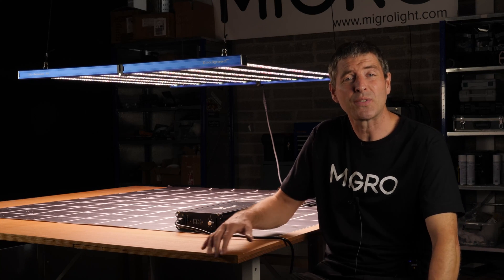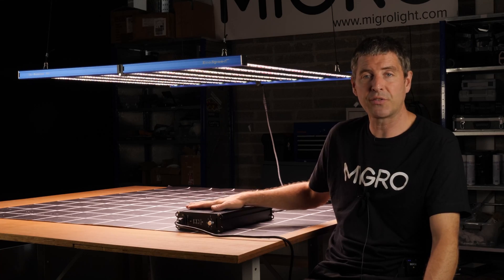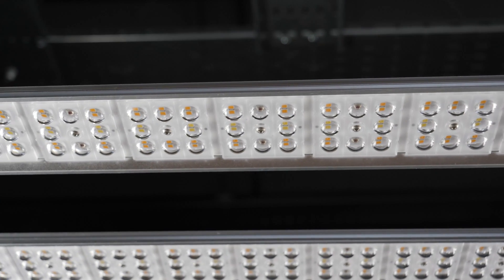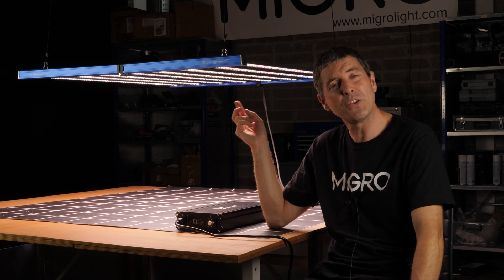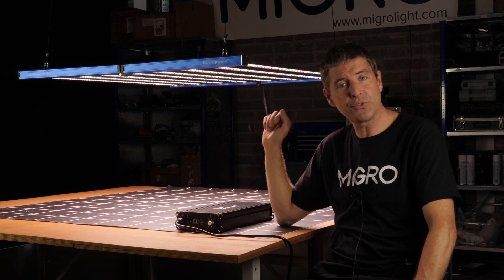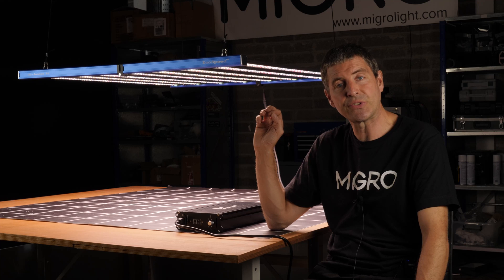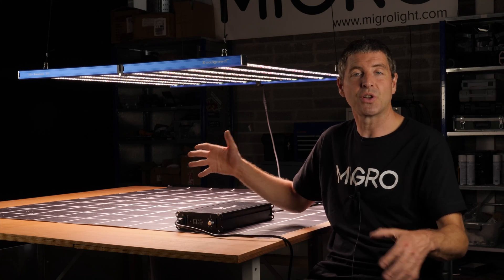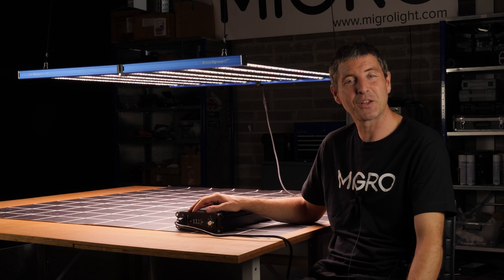Ecospeed Sunmax 8 bar LED grow light test and review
This is a good quality light from Ecospeed suitable for a 5 x 5 or 150cm x 150cm grow area. The key features are a remote driver with 10ft or 3.5m power cable,  on board and daisy chain dimming and lenses over the LEDs.
The average PAR of 635µmols/m²/sec is a good level over a 5 x 5 or 1.5m x 1.5m space and an system efficiency of 2.24 usable PPF per watt is very good for such a low price.